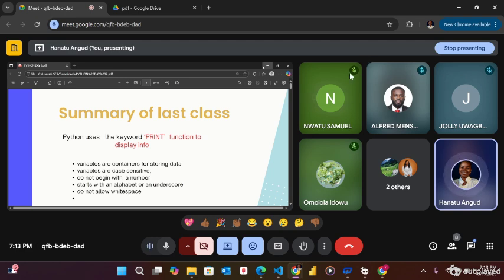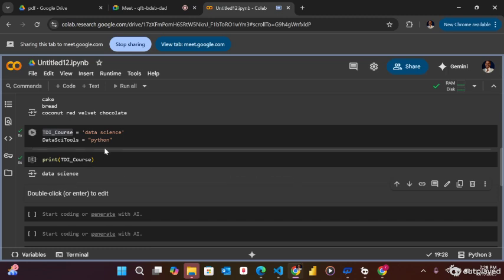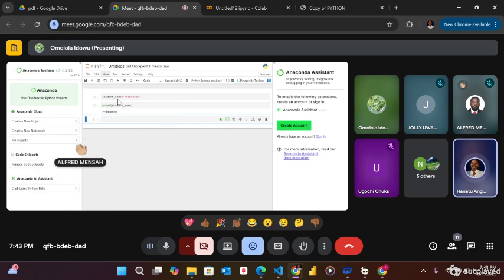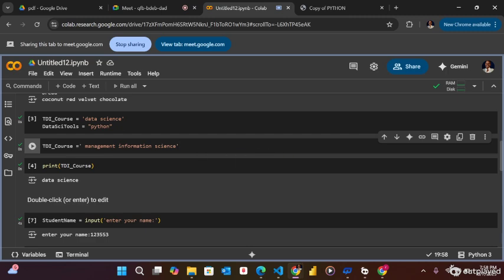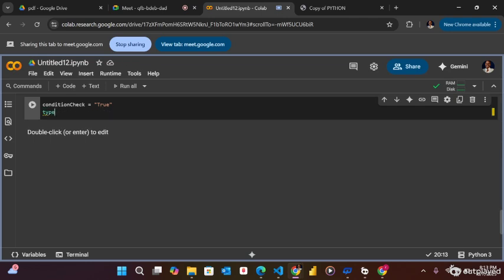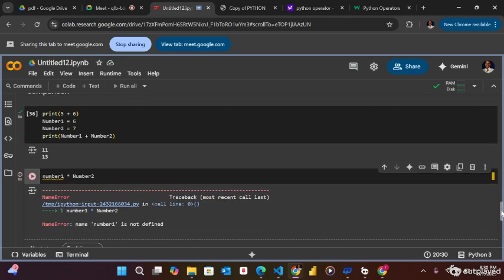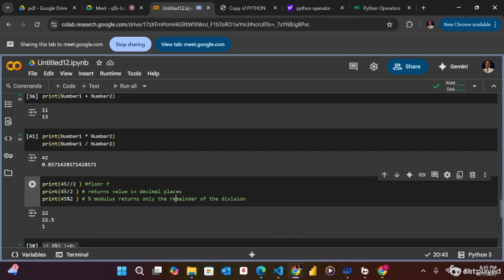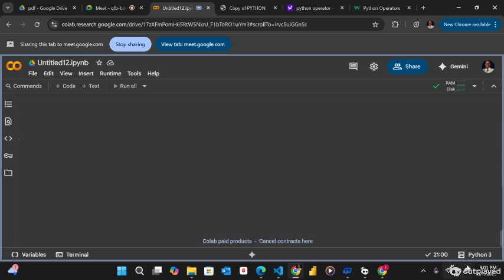Day 2 TDI python session 2